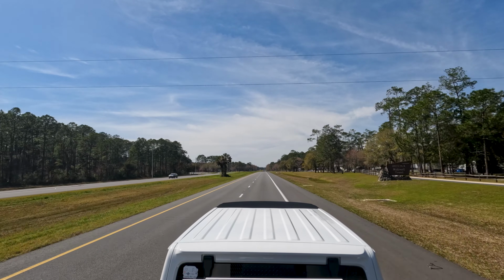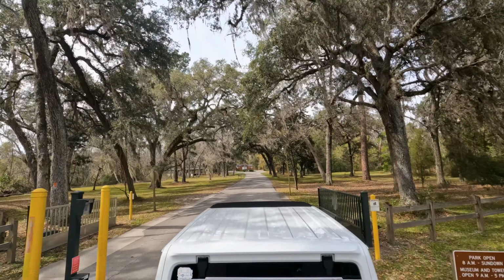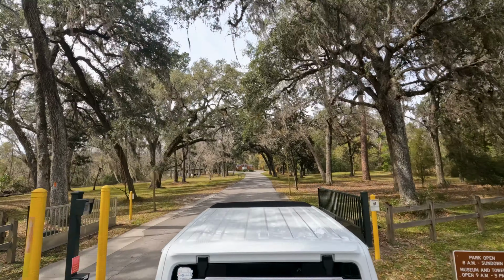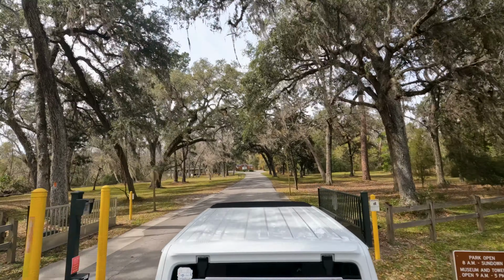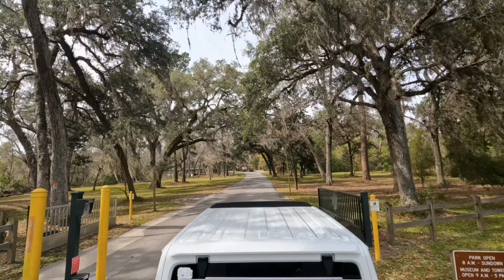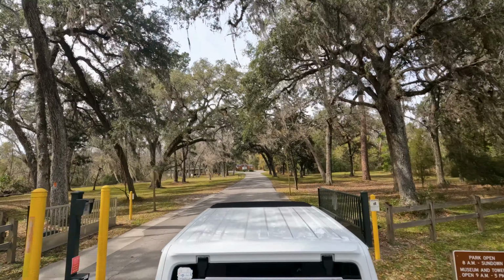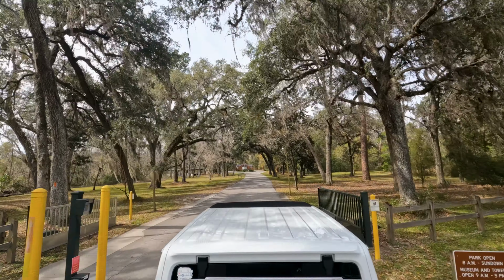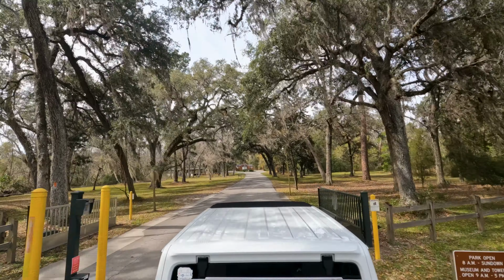Stephen Foster State Park Florida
We explore the Stephen Foster Folk Culture Center State Park in White Springs Florida.

Our website has links to the items we use in our Casita and information about our channel.

Channel Members and Patreons get early access and bonus footage.